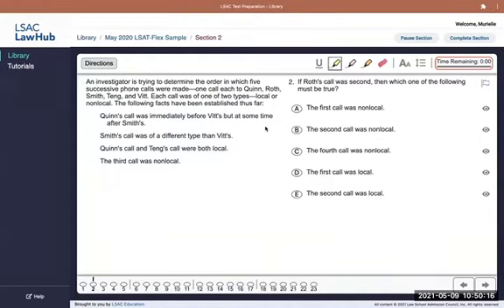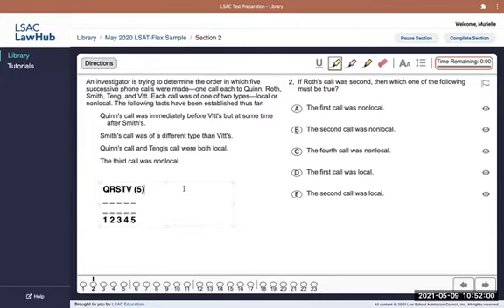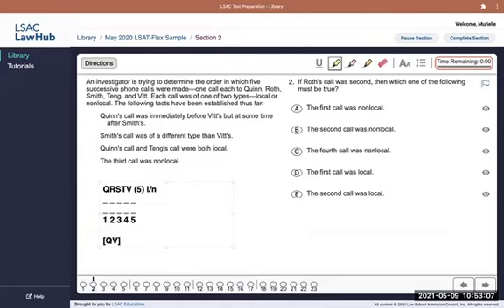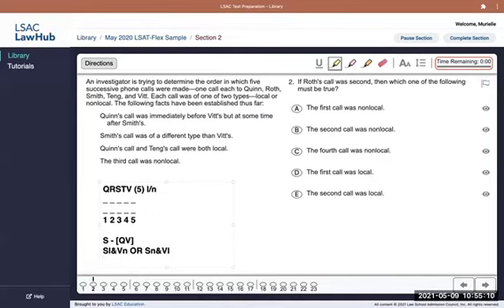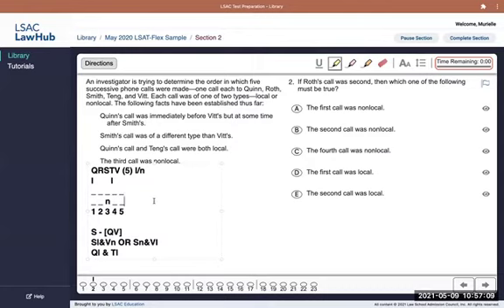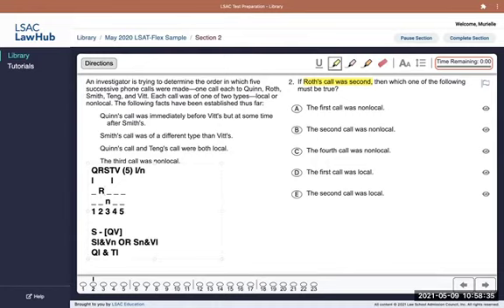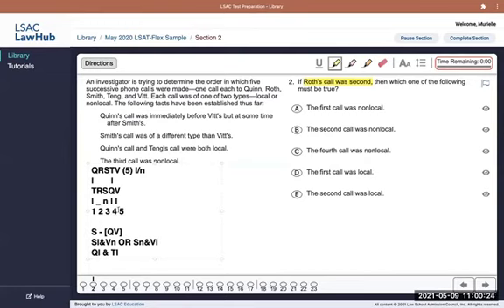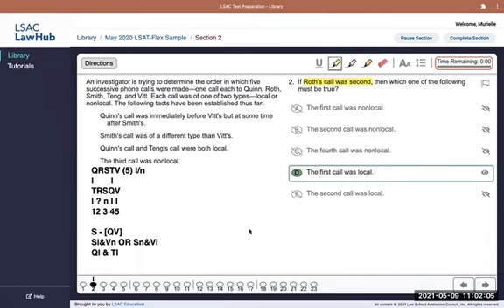May 2020 LSAT game 1 question 2